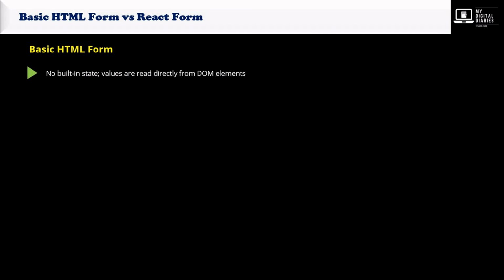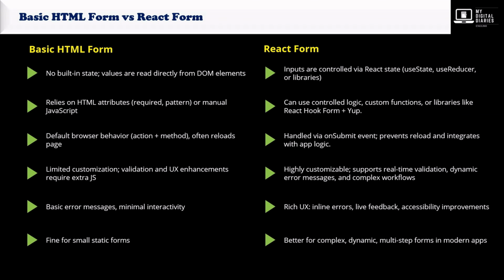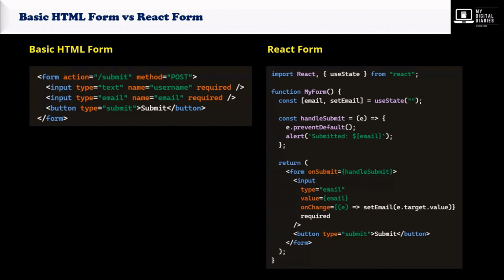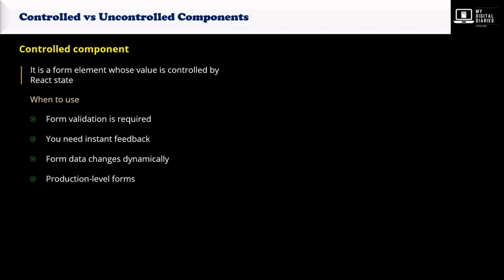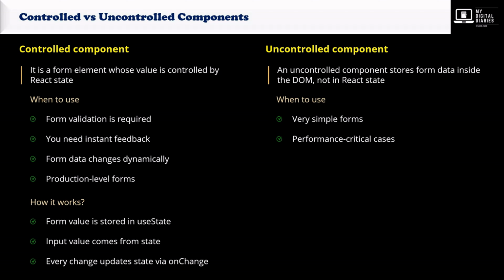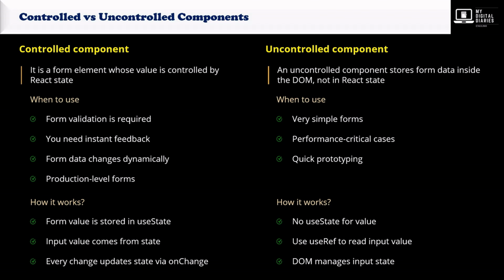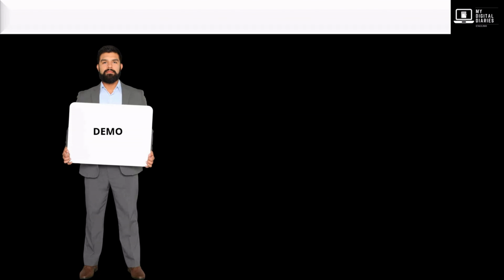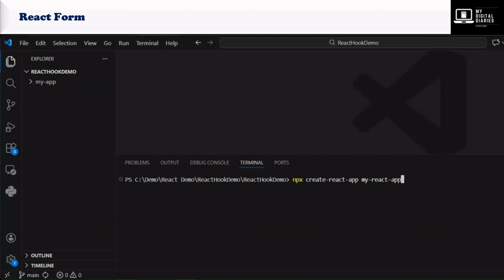HTML Forms vs React Forms | Controlled vs Uncontrolled Components in React JS | Part 1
Welcome to My Digital Dairies

In this video, we start React Forms Part 1, where we explain one of the most important concepts in React JS – Controlled vs Uncontrolled Components.

You will learn:

Difference between HTML forms and React forms

What are controlled components in React
What are uncontrolled components in React
When to use controlled vs uncontrolled components
Real-world use cases and beginner-friendly explanation

This video is part of our Frontend Developer Course – React JS Series, designed for beginners and working professionals.

⏱️ Timestamps:

00:43 – HTML Form vs React Form
05:17 – Controlled vs Uncontrolled Components

If you are preparing for React interviews, learning React fundamentals, or starting your frontend developer journey, this video is a must-watch.